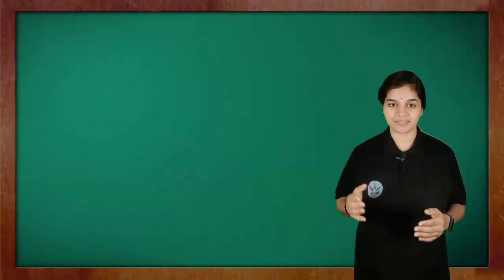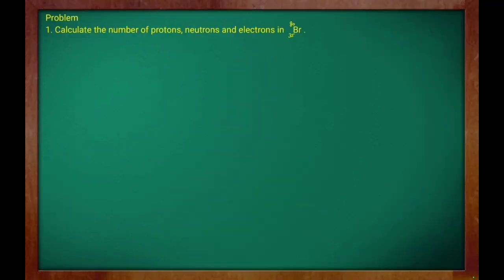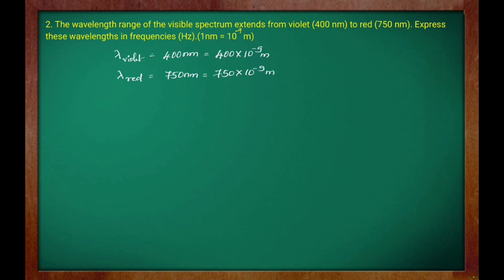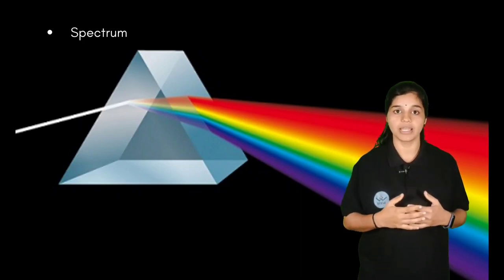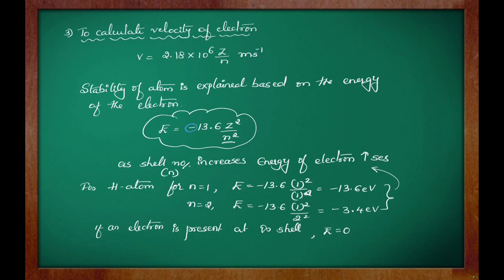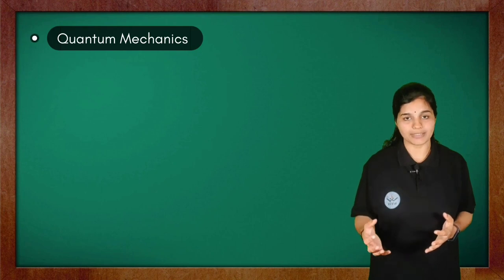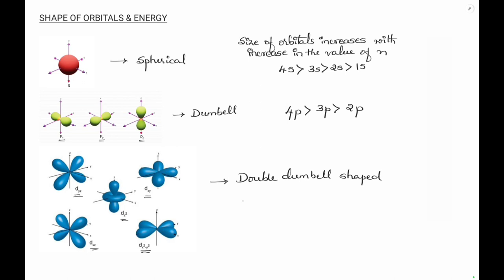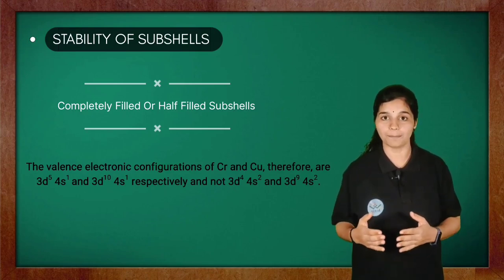Structure Of Atom Class 11 NCERT Chemistry | Chapter 2 Complete Lesson | ViVid PU Academy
THROUGH THIS VIDEO YOU WILL LEARN :

00:00:00 - What is Matter?
00:00:56 - Subatomic Particles
00:01:22 - Discovery of Electron
00:03:48 - Charge to mass ratio of electron
00:04:42 - Milikan’s Oil drop Method
00:05:18 - Discovery Of Protons
00:06:20 - Discovery of Neutrons
00:06:39 - Properties Of Fundamental Particles
00:08:32 - Atomic Models
00:08:49 - Thomson Model of Atom
00:10:22 - Rutherford’s Nuclear model of atom
00:13:57 - Atomic Number and Mass Number
00:16:09 - Isobars and Isotopes
00:16:56 - Problem Solving
00:20:05 - Drawbacks of Rutherford’s model
00:22:18 - Waves
00:22:35 - Electromagnetic Radiation
00:24:30 - Wave Parameters
00:30:15 - Problems About Electromagnetic Radiation
00:36:27 - Electromagnetic Spectrum
00:40:42 - Black Body Radiation
00:42:32 - Planks quantum theory
00:44:14 - Photoelectric Effect
00:48:58 - Dual Behaviour of Electromagnetic radiation
00:49:30 - Continuous Spectrum
00:50:42 - Atomic Spectra. Emission and Absorption Spectra
00:56:14 - Bohr model of Hydrogen atom
00:59:50 - Bohr’s Formula
01:07:02 - Line Spectrum of Hydrogen
01:08:27 - Rydberg Formula
01:15:18 - Limitations of Bohr’s model
01:16:36 - Dual Behaviour of matter
01:18:03 - Heisenberg Uncertainty Principle
01:22:31 - Hydrogen atom and Schrödinger equation
01:24:05 - Orbitals and Quantum Numbers
01:26:51 - Principal Quantum Number
01:27:35 - Azimuthal Quantum Number
01:29:05 - Magnetic Quantum Number
01:30:28 - Spin Quantum Number
01:36:48 - Shapes of atomic orbitals
01:44:58 - Filling of orbitals in Atom
01:45:36 - Aufbau principle
01:46:41 - Pauli’s exclusion principle
01:47:30 - Hund’s rule of maximum multiplicity
01:47:51 - Electronic Configurations
01:55:39 - Stability of completely filled and half filled subshells

Mangalore (India)